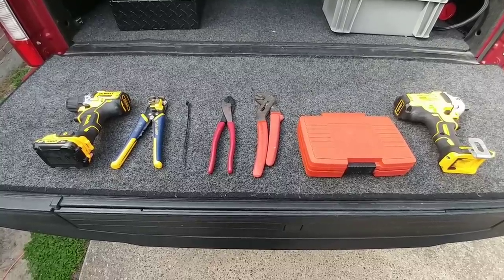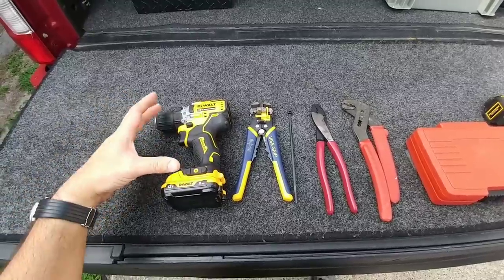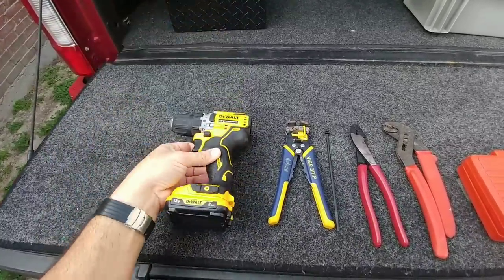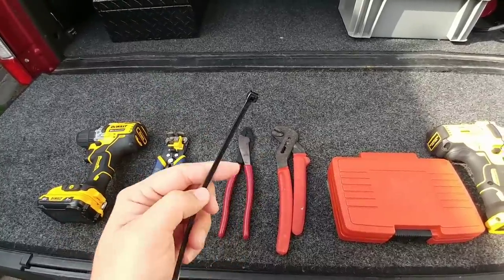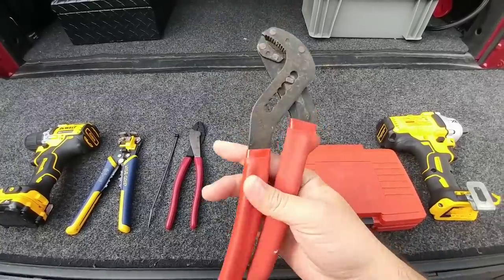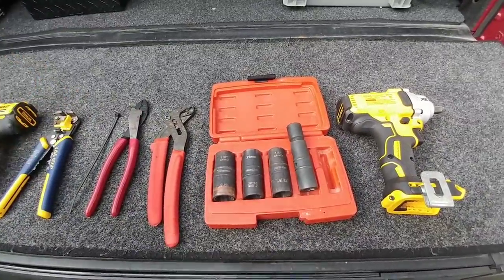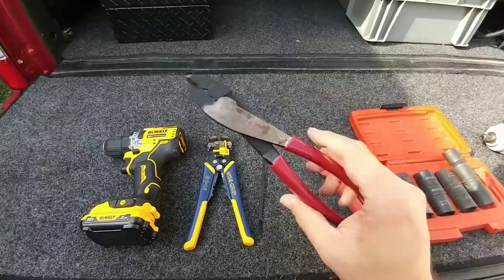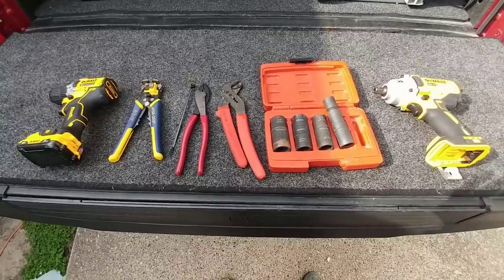7 MUST HAVE TOOLS! For RVs, Home, and your truck!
DeWalt 12vt Brush-less Combo

Irwin Vice Grip Wire Stripper

Kline Wire Crimps/Cutters

Zip Ties

Crescent Pliers

Reversable Impact Sockets

DeWalt 330ft lb Impact Driver